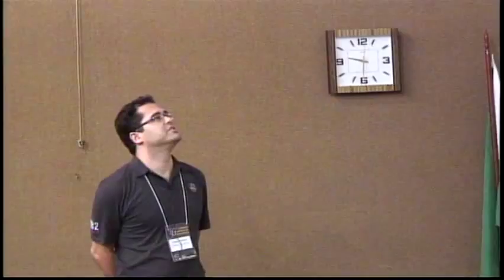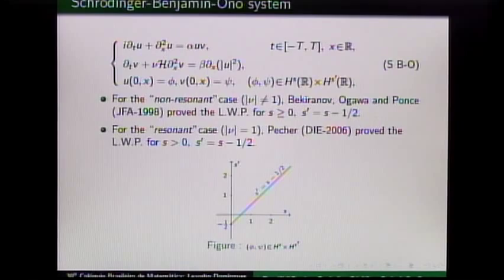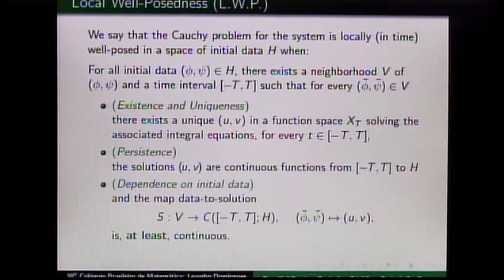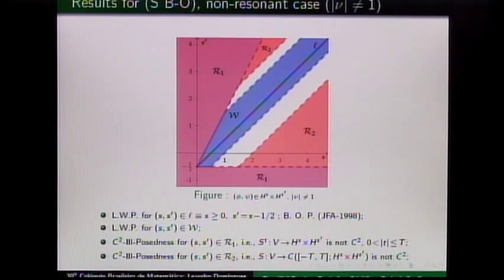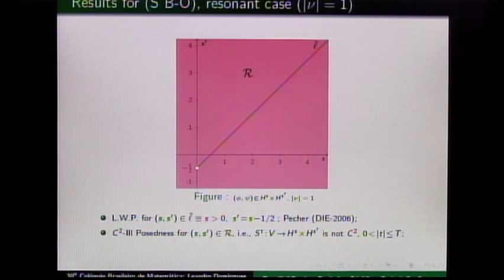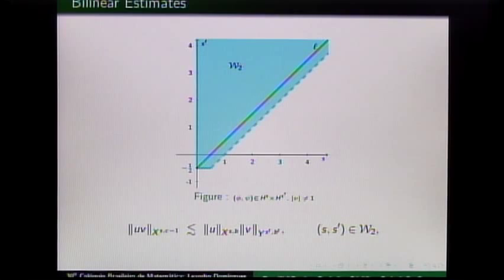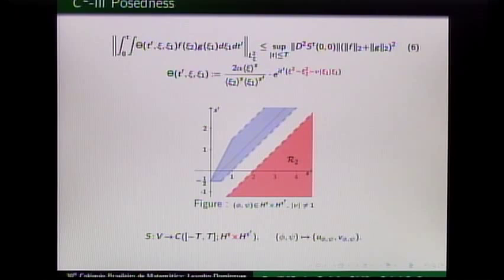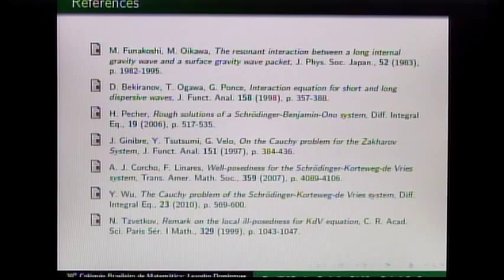30º CBM - Equações Diferenciais Parciais - Leandro Domingues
30º Colóquio Brasileiro de Matemática

Sessões Especiais

Equações Diferenciais Parciais

Nome: Leandro Domingues
Título: Sharp Well-Posedness Results for a Schrodinger-Benjamin-Ono System

Comitê Organizador

Dan Marchesin (IMPA)
Eduardo Teixeira (UFC)
Hilário Alencar (UFAL)
Israel Vainsencher (UFMG)
Jorge G. Hounie (UFSCAR)
Jorge P. Zubelli (IMPA)
Keti Tenenblat (UnB)
Lorenzo J. Díaz (PUC-Rio)
Luiz Renato Fontes (USP, São Paulo)
Marcelo Viana (IMPA)
Marcio G. Soares (UFMG)
Paulo D. Cordaro (USP, São Paulo)
Ruy Exel (UFSC)
Sandra Augusta Santos (UNICAMP)
Yoshiharu Kohayakawa (USP, São Paulo) - Coordenador